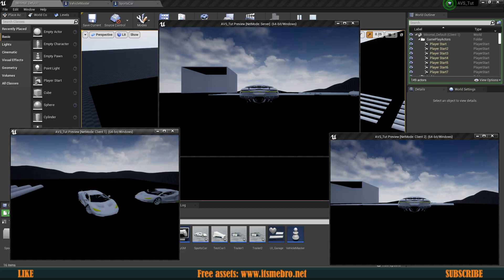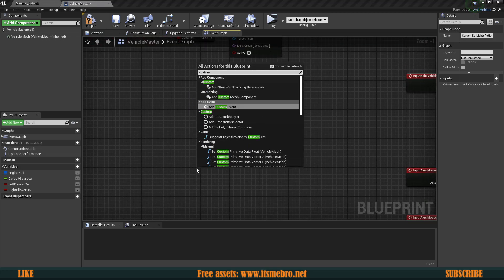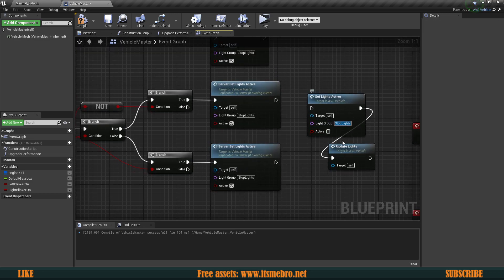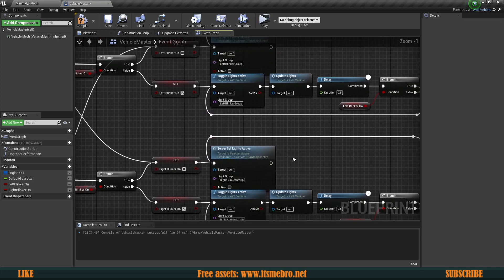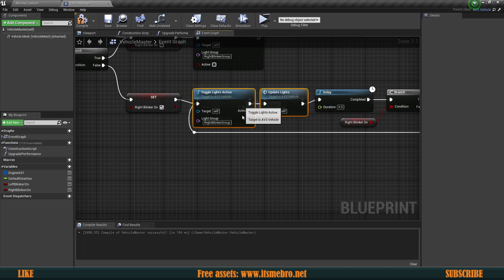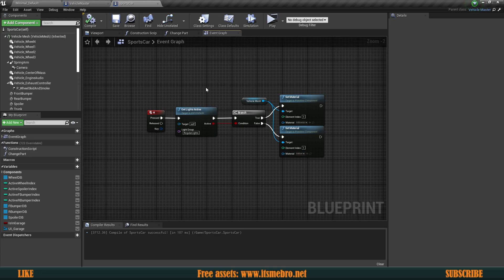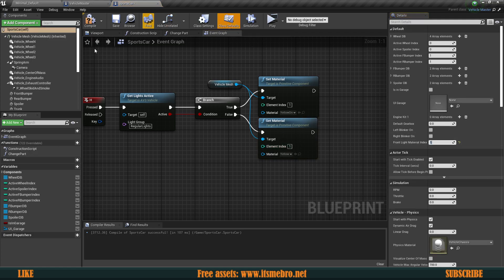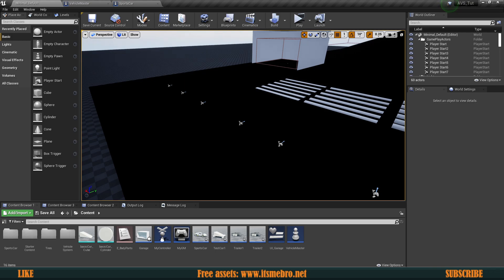UE4 Advanced Vehicle System / Lights Replication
Today we will replicate the lights of our vehicles.